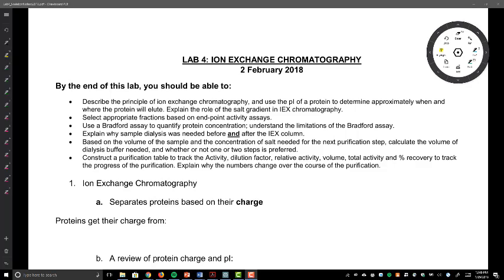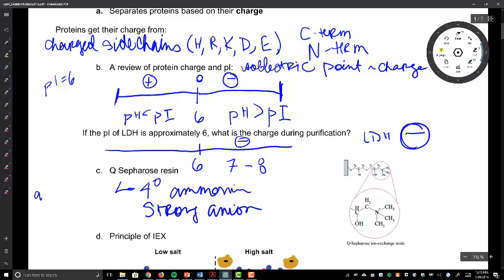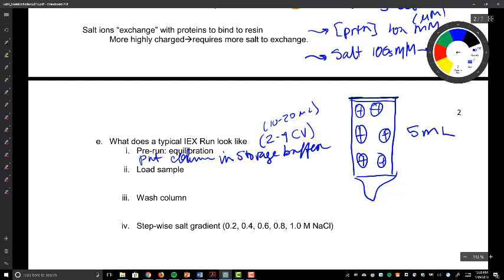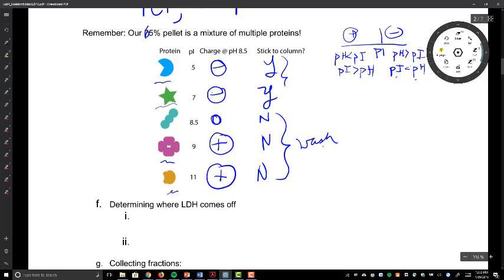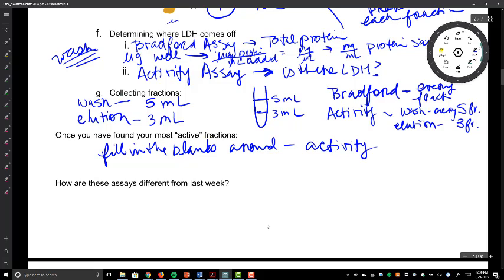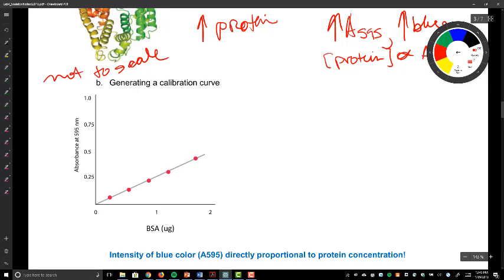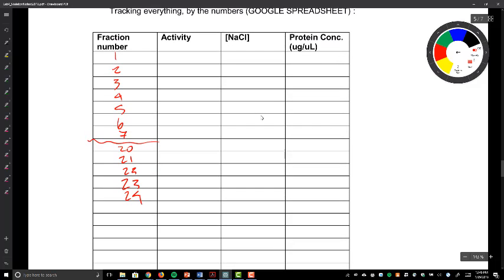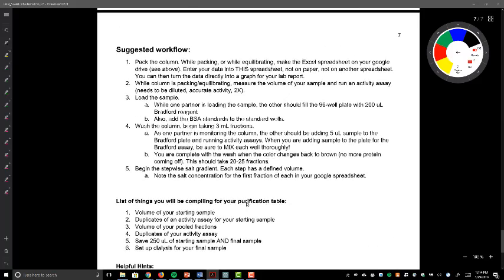Lab 4, Ion Exchange Chromatography